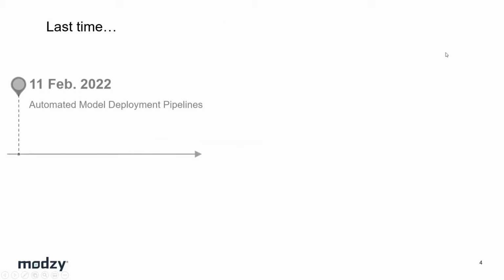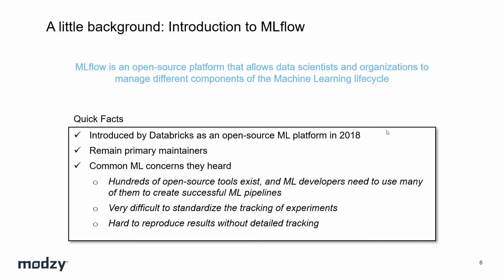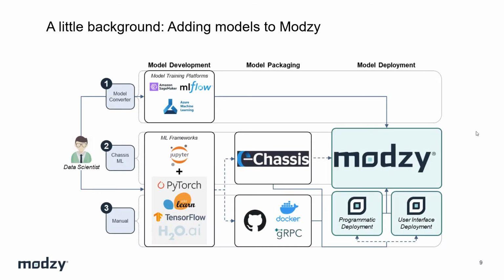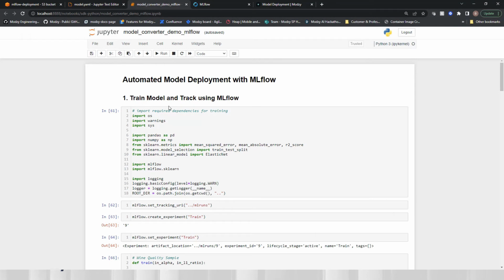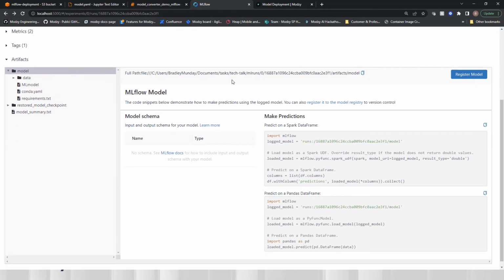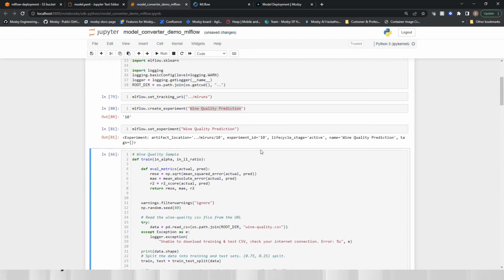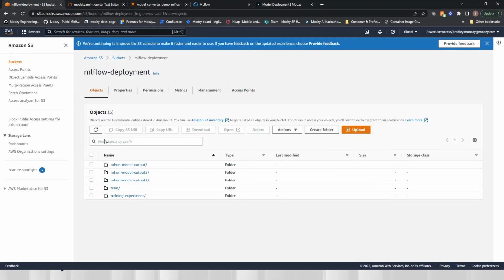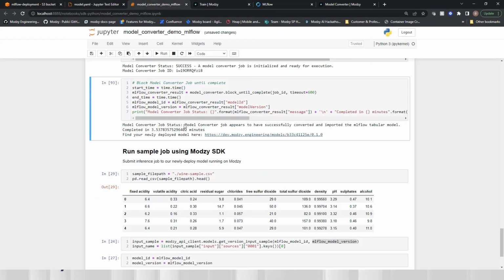Deploying MlFlow Models into Production with Modzy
We all know how difficult it can be to move models from a training environment into production. But what if you could automate your model deployment? Join us for an overview and demo of the benefits of an automated model deployment pipeline that leverages Modzy integrations for popular model training tools like MLFlow.